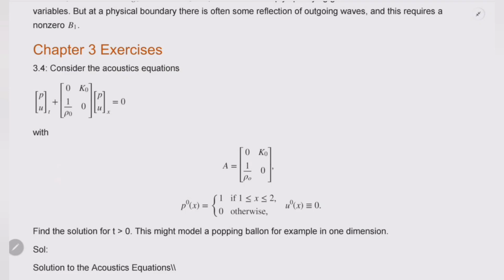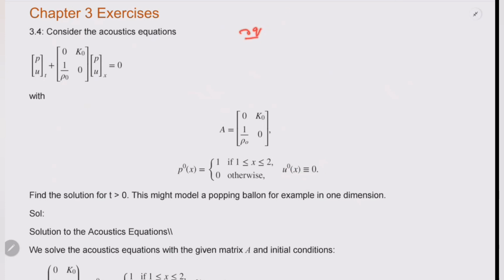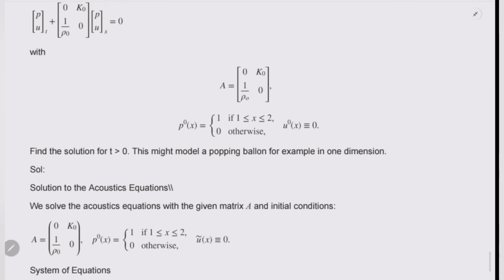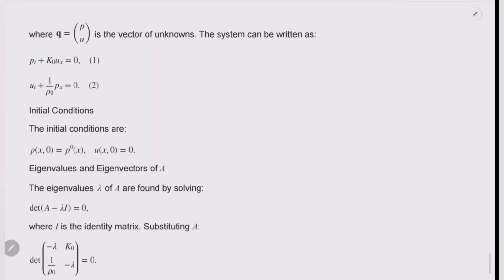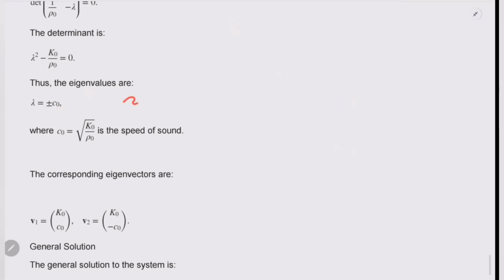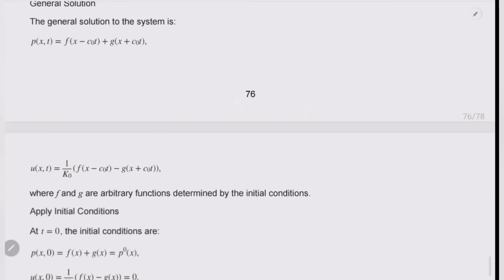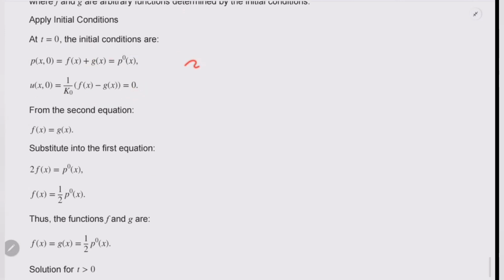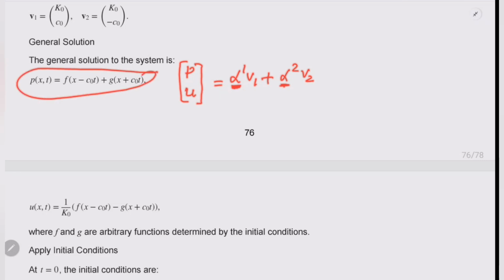Lec 42 | Chapter 3| Exercise 3.4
In this video I Solve Exercise 3.4.